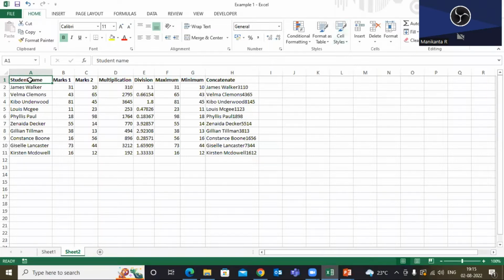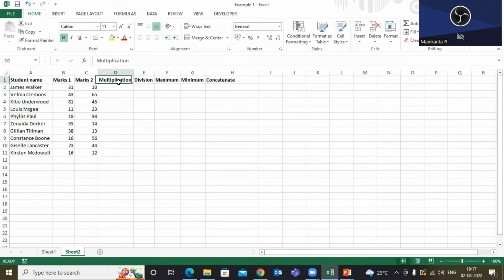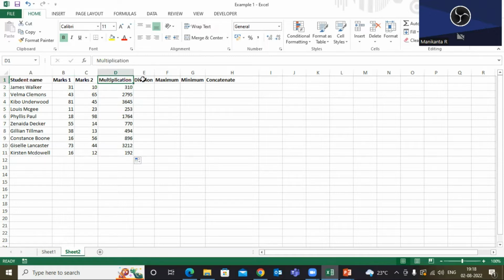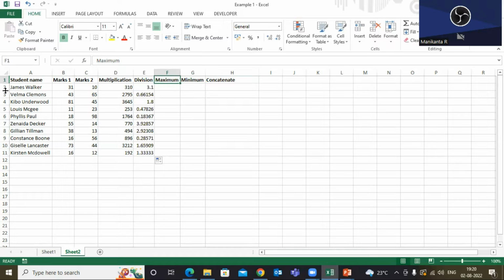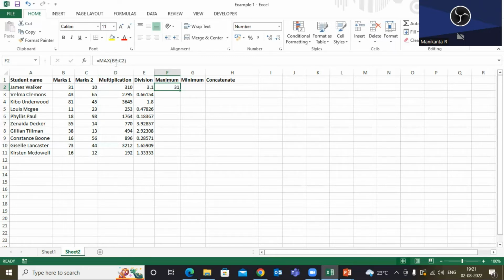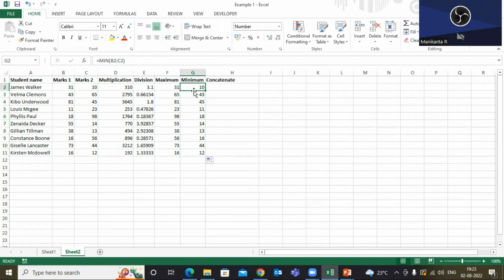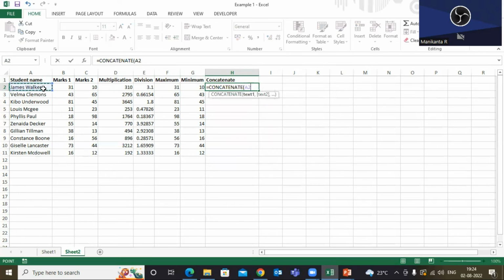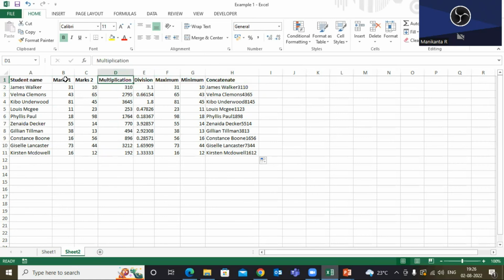Excel Session Day 2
Dear Viewers,

The Session 2 Video is as follows.

In order to learn of  my initial video please follow the below link

Good Day !!